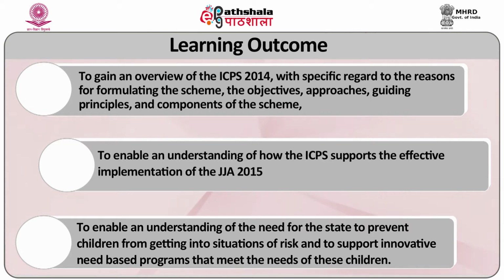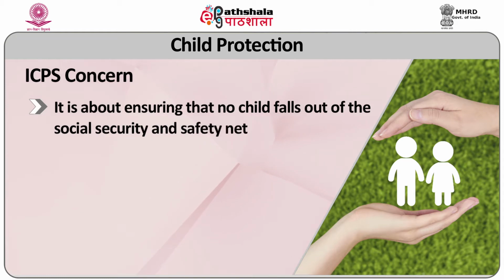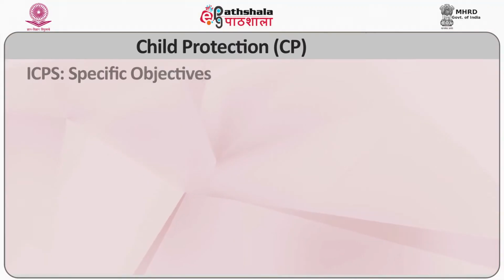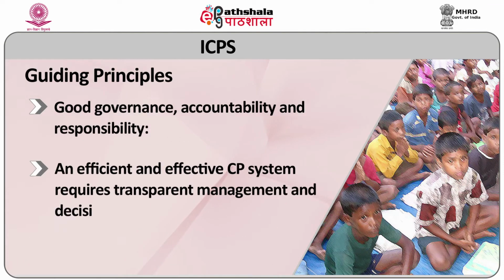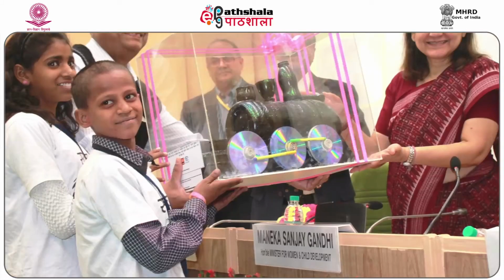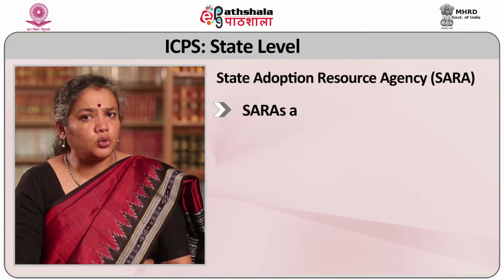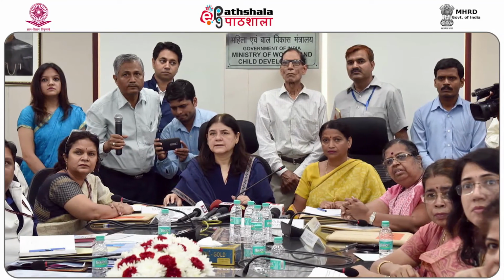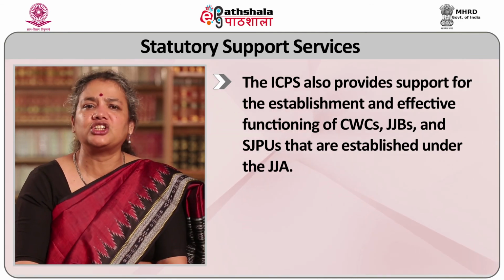Module 31 Integrated Child Protection Scheme ICPS